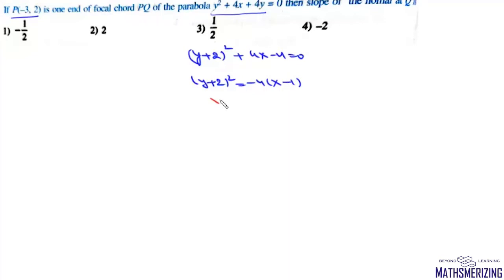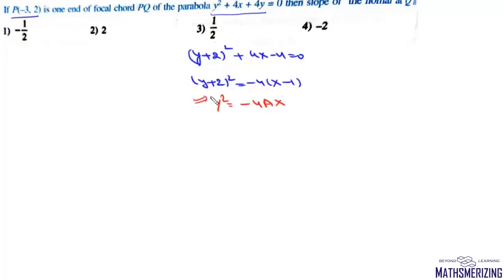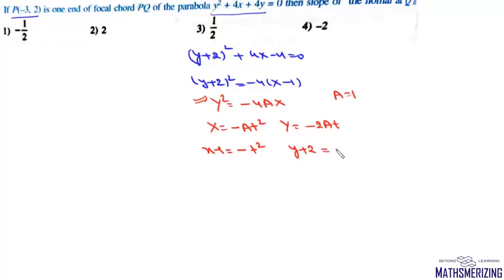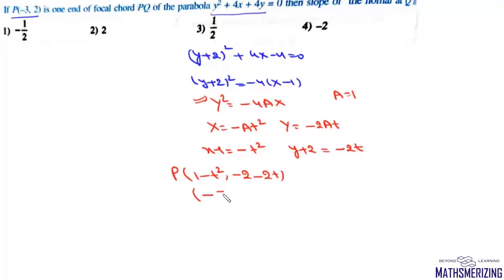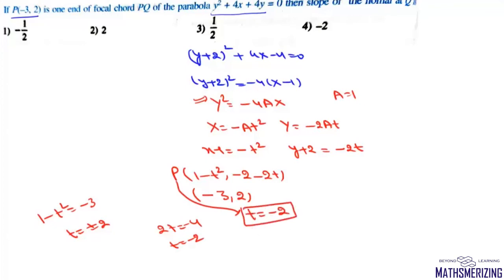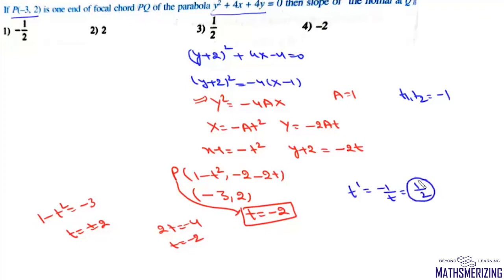SE If P(-3,2) is one end of focal chord PQ of parabola y^2+4x+4y=0, then slope of normal at Q is?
Focal Chord If P(-3,2) is one end of focal chord PQ of parabola y^2+4x+4y=0, then slope of normal at Q is?